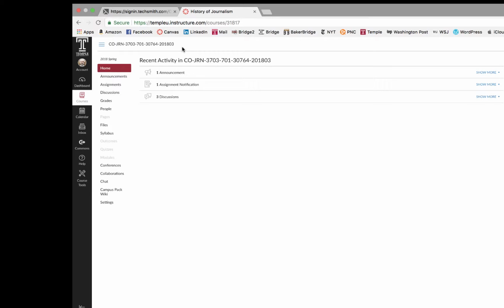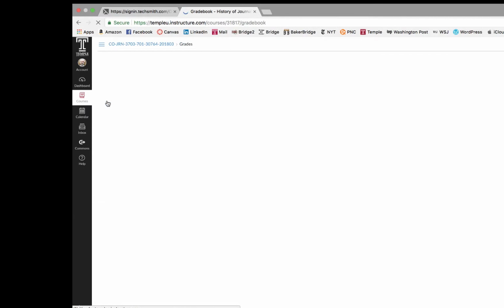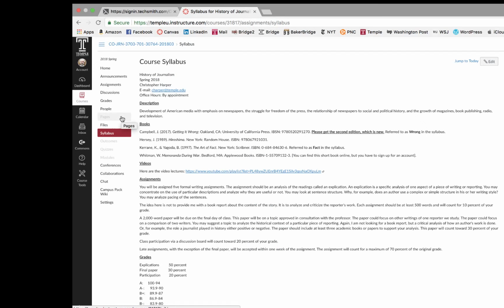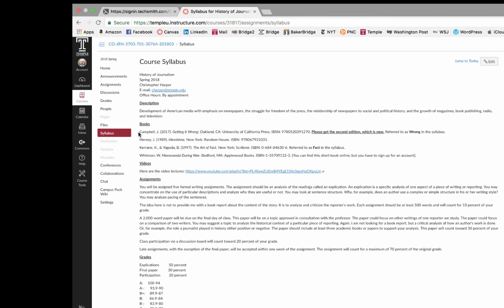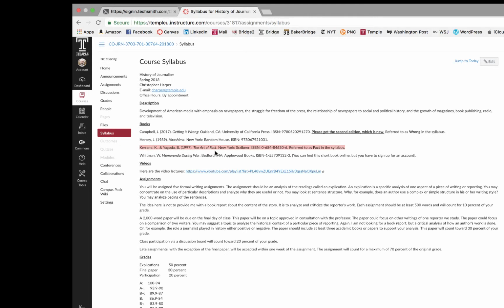Copy of 1-History of Journalism Overview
This video is for students at Temple University in the online course on History of Journalism